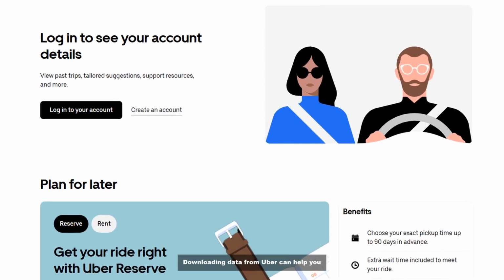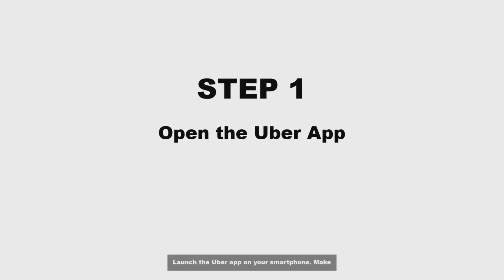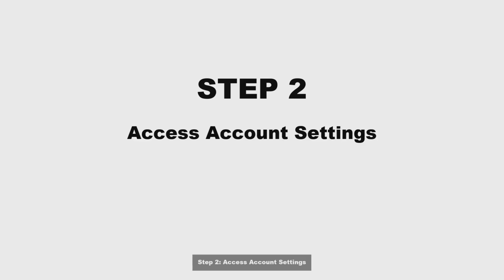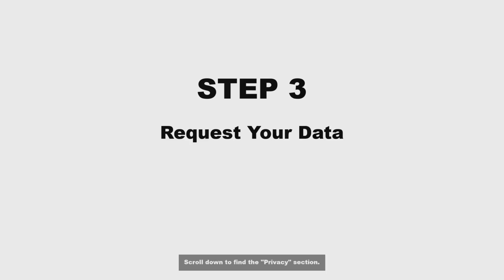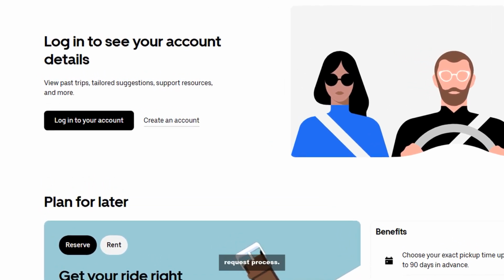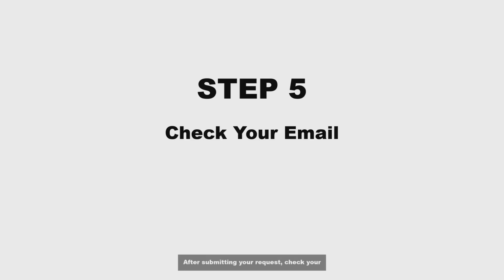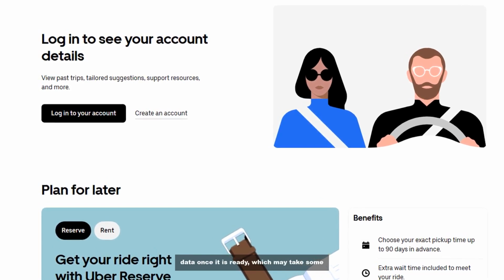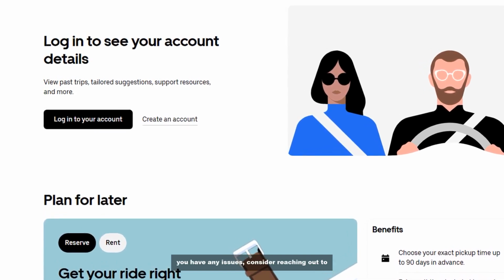How To Download Data From Uber 2025 (2026)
In this video, we will guide you on how to download data from Uber in 2025. Learn the step-by-step process to access your ride history, earnings, and other important information.